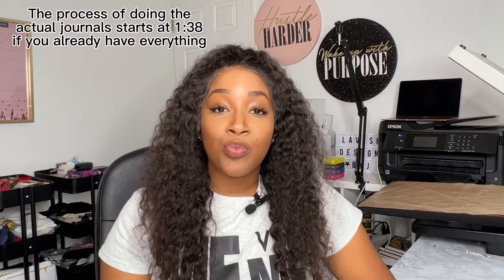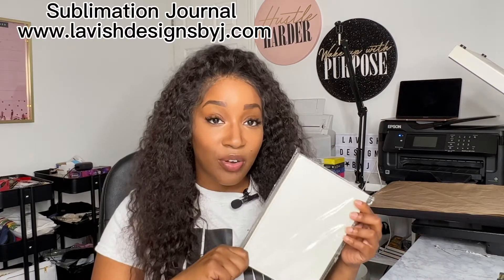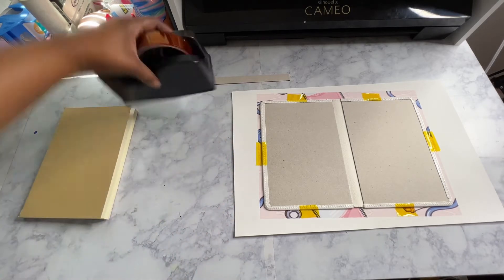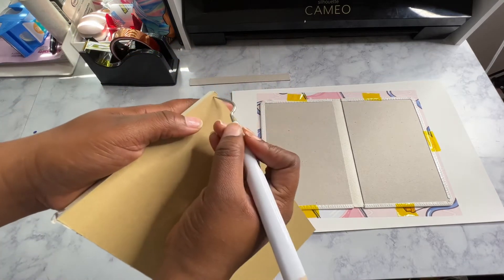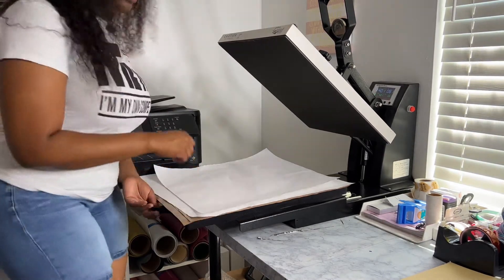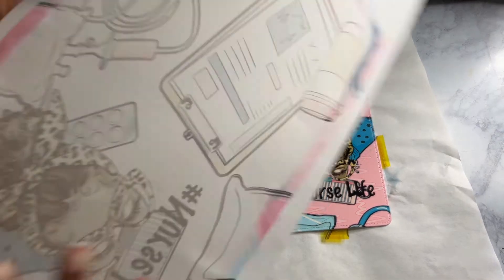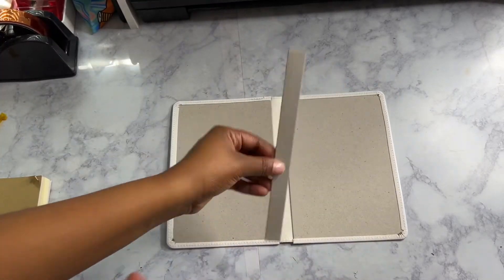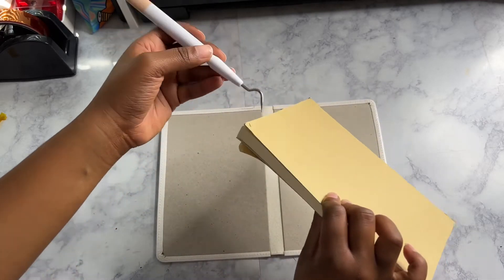How To Sublimate A Journal | A Step By Step Tutorial for Beginners (Easy to Follow)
Hello, in today video you will be learning how to sublimate a journal. I will be giving you a step by step tutorial that is perfect for beginners to follow or anyone that needs to know how to sublimate journal.

01:38 Skip straight to the process of sublimating a journal!!

Sublimation Printer:
Sawgrass 1000